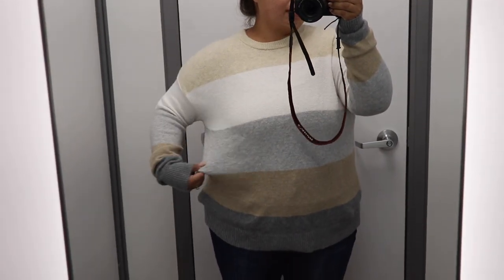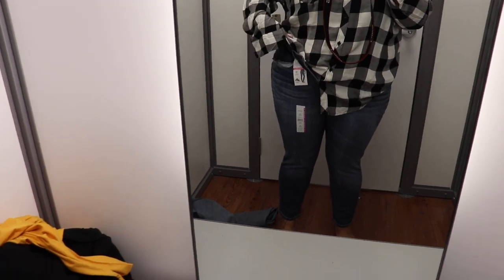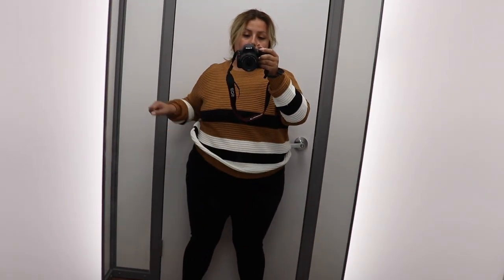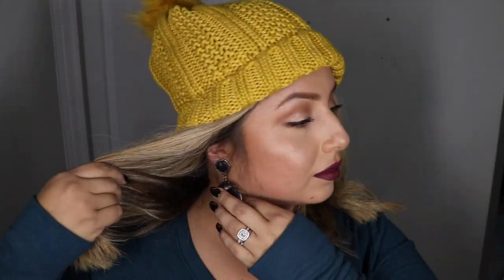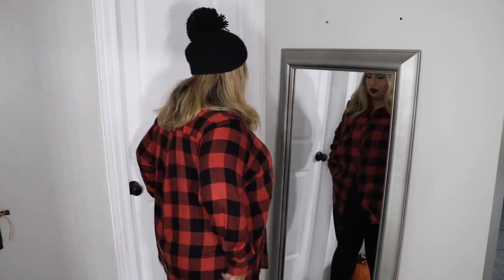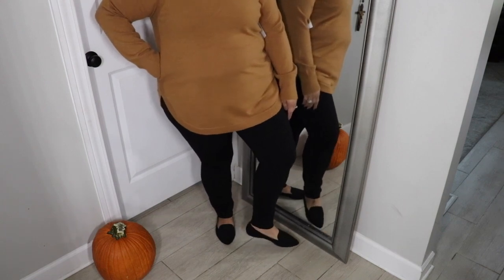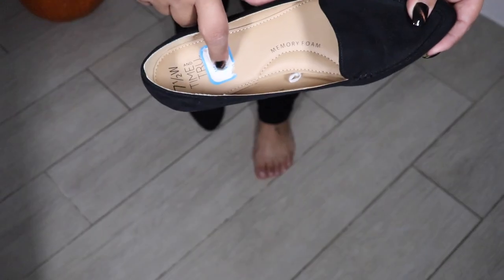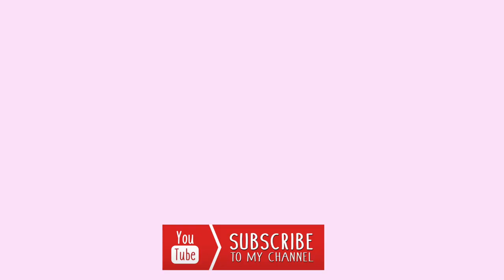Shopping for FALL outfits at WALMART for under $100 dollars!